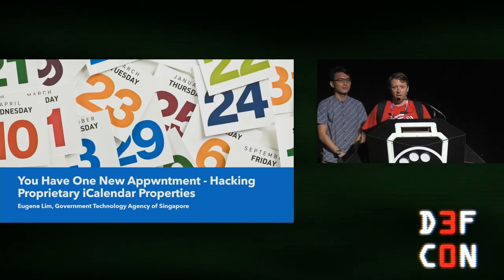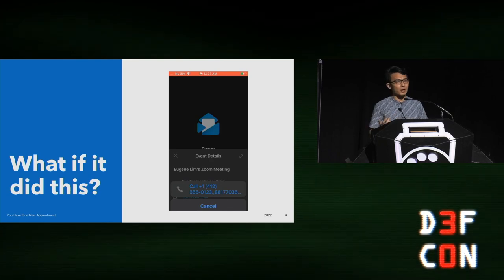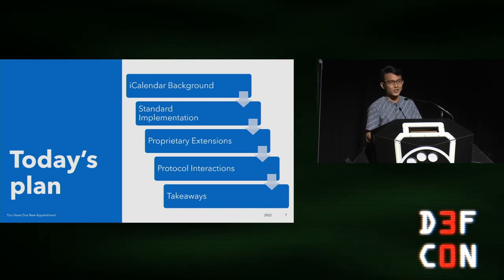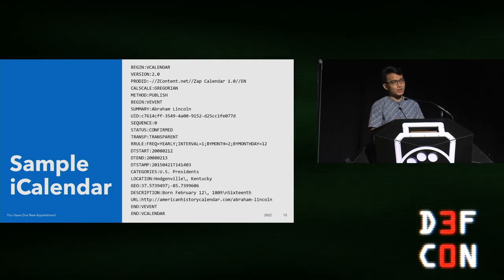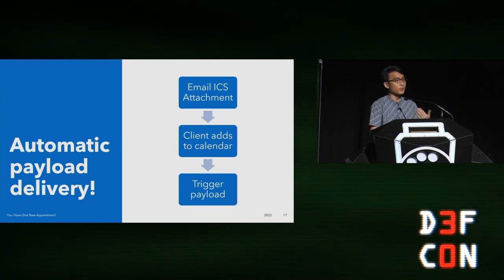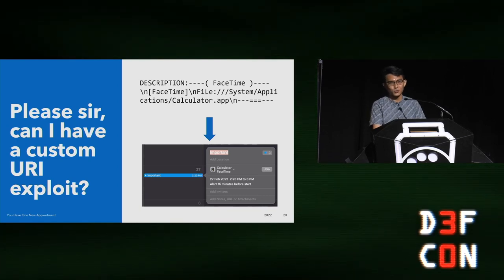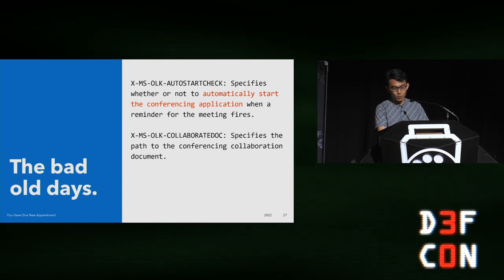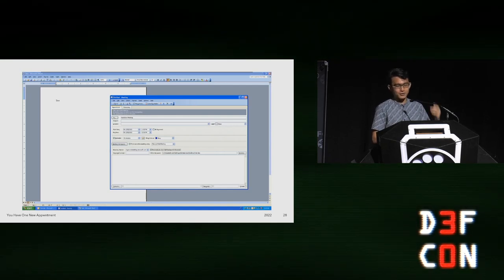DEF CON 30 - Eugene Lim- You Have 1 New Appwntment - Hacking Proprietary iCalendar Properties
First defined in 1998, the iCalendar standard remains ubiquitous in enterprise software. However, it did not account for modern security concerns and allowed vendors to create proprietary extensions that expanded the attack surface.

I demonstrate how flawed RFC implementations led to new vulnerabilities in popular applications such as Apple Calendar, Google Calendar, Microsoft Outlook, and VMware Boxer. Attackers can trigger exploits remotely with zero user interaction due to automatic parsing of event invitations. Some of these zombie properties were abandoned years ago for their obvious security problems but continue to pop up in legacy code.

Furthermore, I explain how iCalendar’s integrations with the SMTP and CalDAV protocols enable multi-stage attacks. Despite attempts to secure these technologies separately, the interactions that arise from features such as emailed event reminders require a full-stack approach to calendar security. I conclude that developers should strengthen existing iCalendar standards in terms of design and implementation.

I advocate for an open-source and open-standards approach to secure iCalendar rather than proprietary fragmentation. I will release a database of proprietary iCalendar properties and a technical whitepaper.